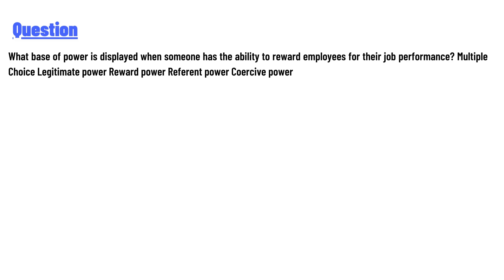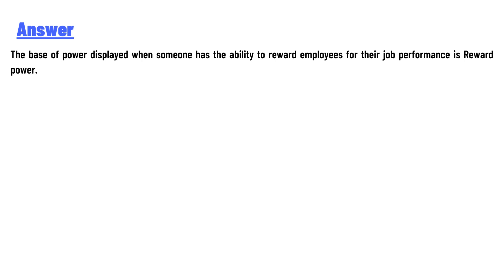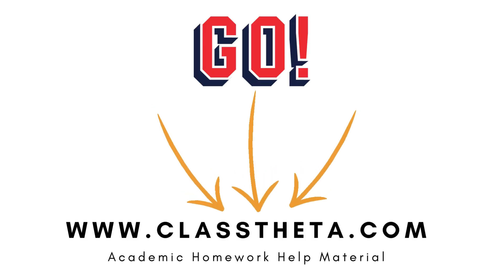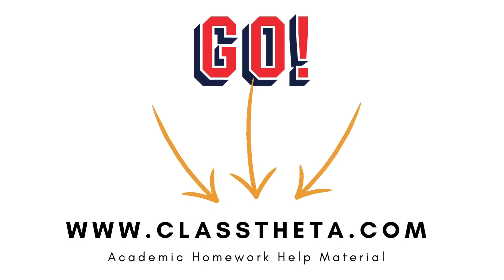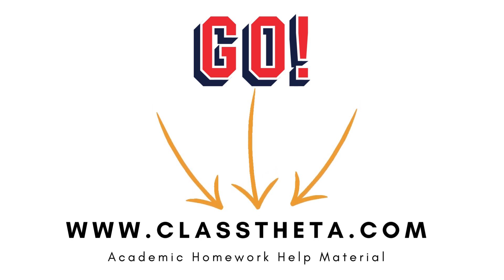What base of power is displayed when someone has the ability to reward employees for their job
What base of power is displayed when someone has the ability to reward employees for their job performance? Multiple Choice Legitimate power Reward power Referent power Coercive power